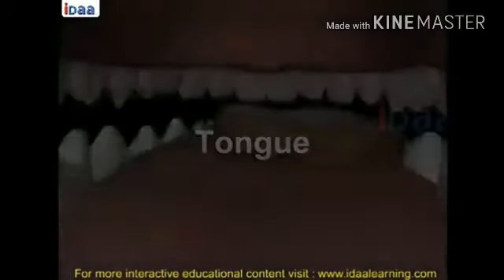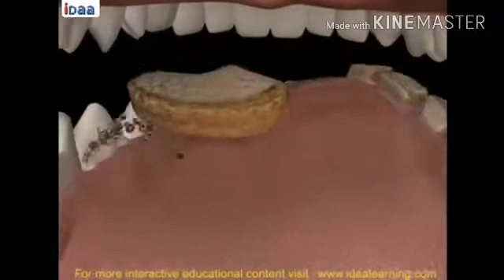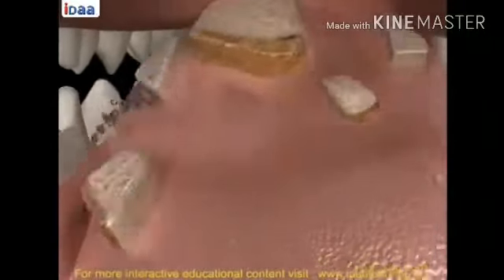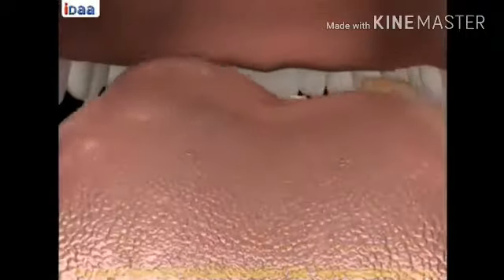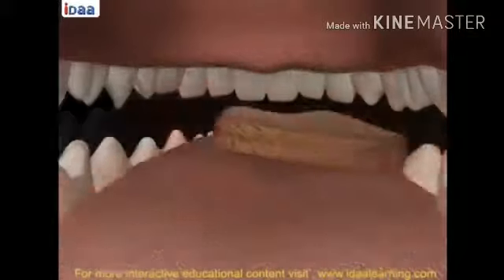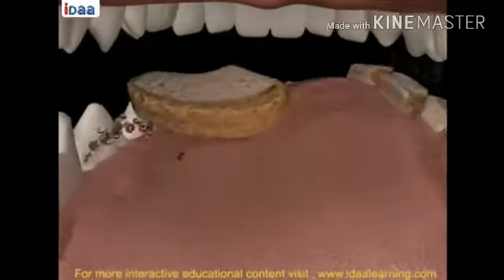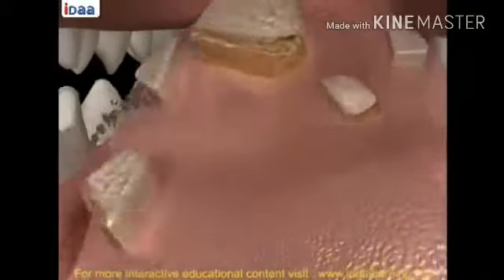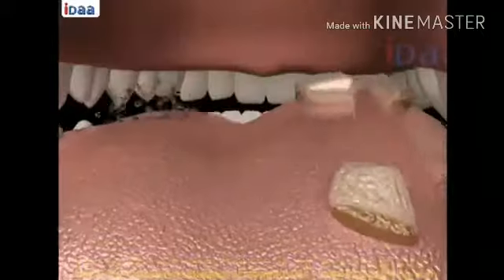Digestion in human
Atul Kumar maurya director of Magic concept institute